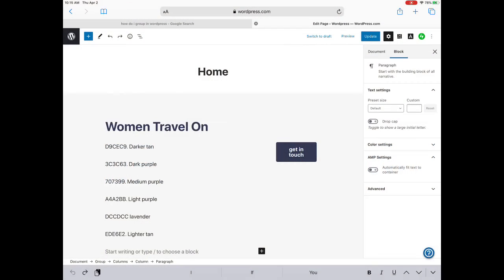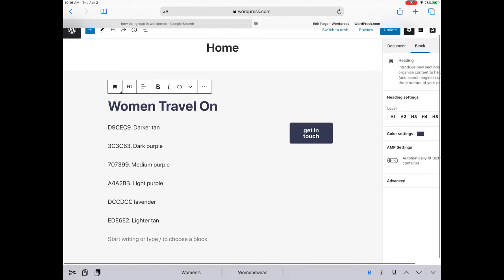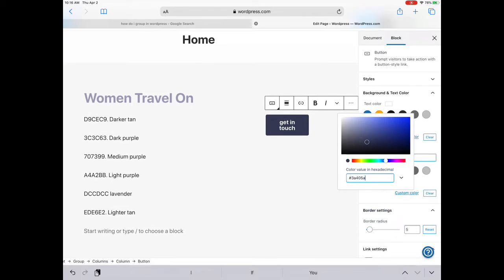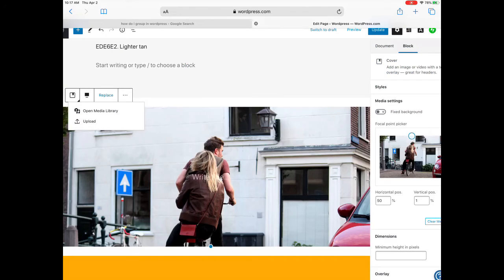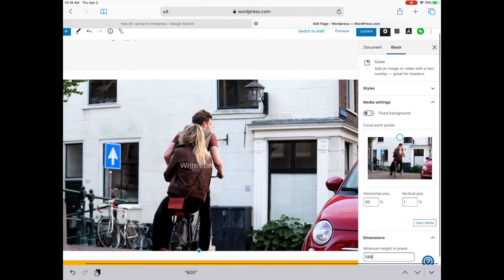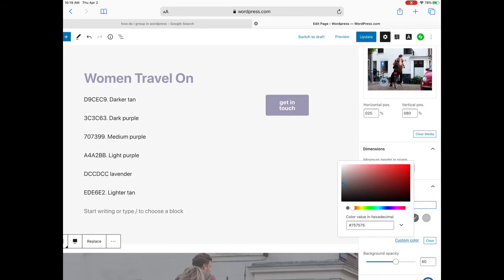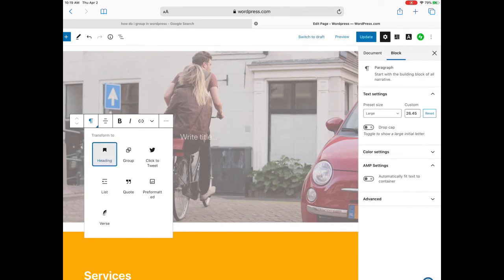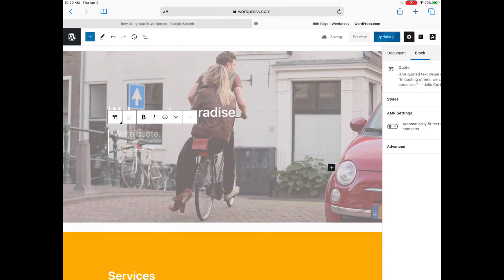Reworking the Home Page Template — colors and images